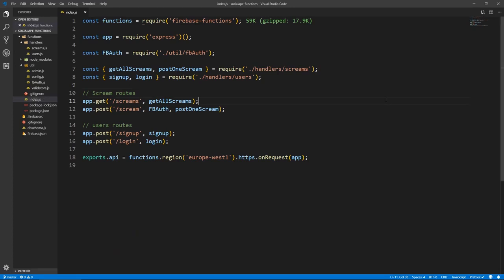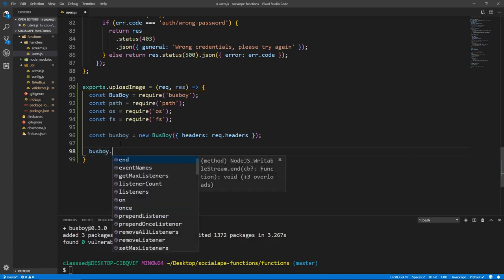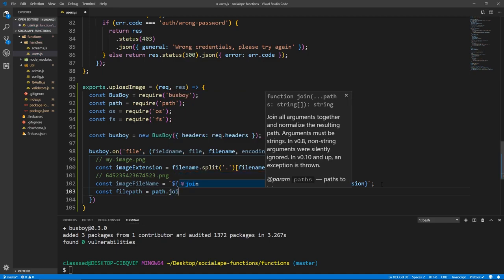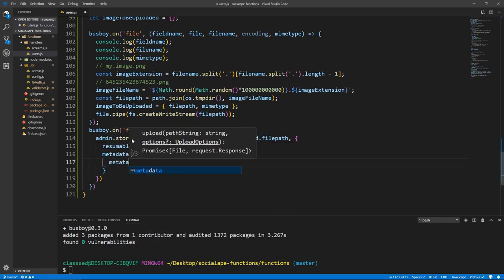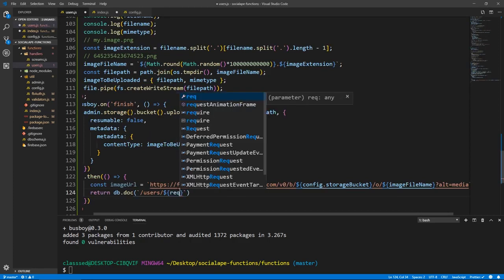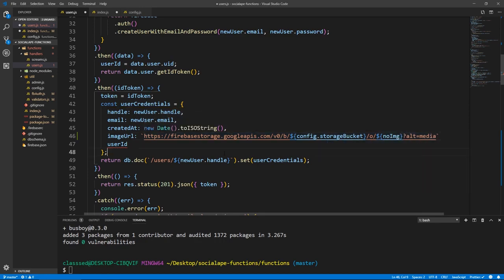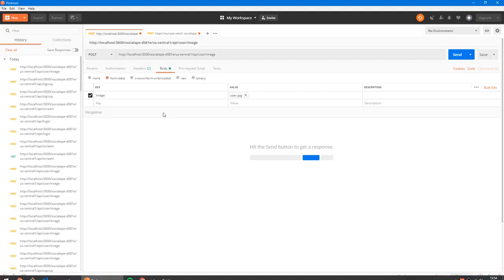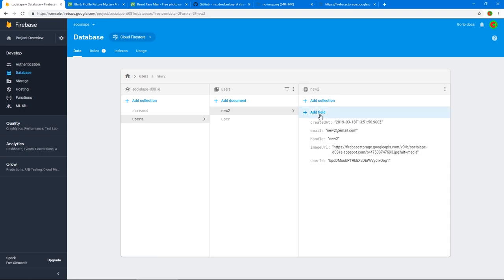React JS & Firebase #8 Image Upload 2019